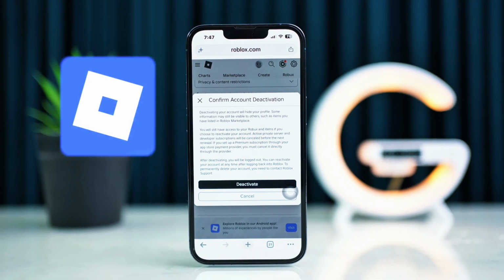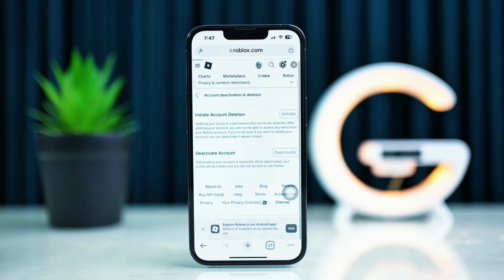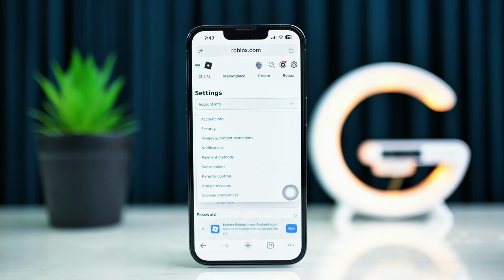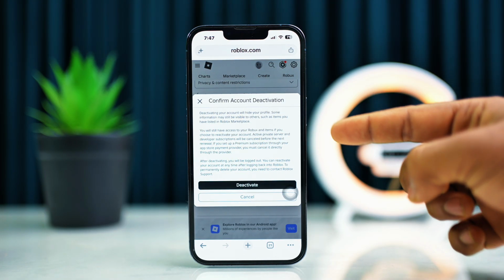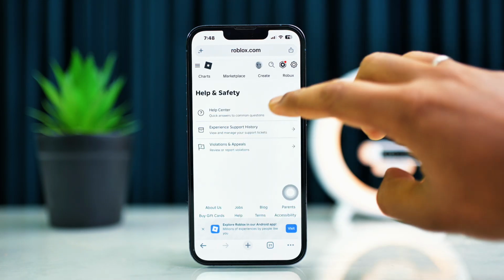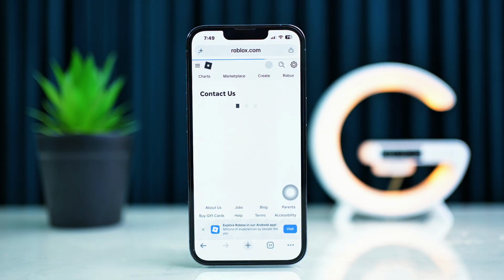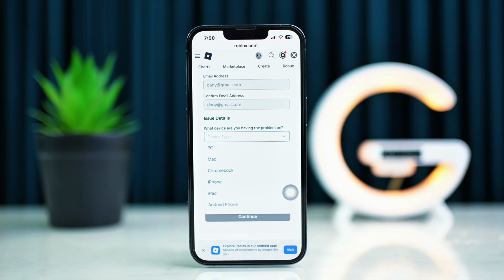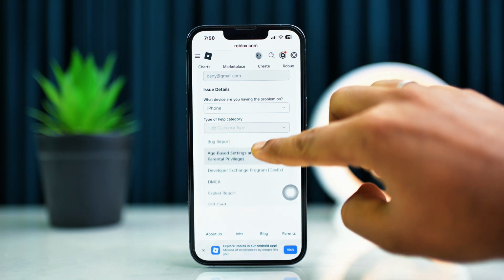Can't Deactivate Roblox on iPhone? Here's How to Deactivate Roblox on iPhone!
I'll show you the fastest and easiest way to deactivate your Roblox account directly from your iPhone. Whether you're taking a break from Roblox, protecting your privacy, or simply don't want to use your account for a while, this step-by-step tutorial will help you complete the process without confusion.

You'll learn exactly where to find the account settings, how to access the deactivation option, and what happens after your account is deactivated. I'll also explain the difference between deactivating and permanently deleting a Roblox account so you can choose the right option for your needs.

This guide works with the latest Roblox app on iPhone and covers the newest interface updates. Just follow along, and you'll have your account deactivated in only a few minutes.